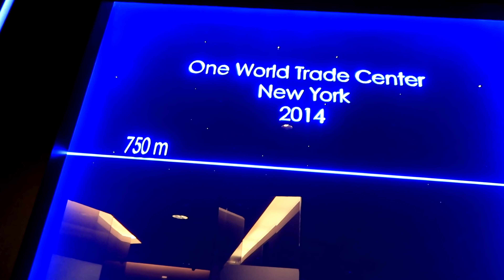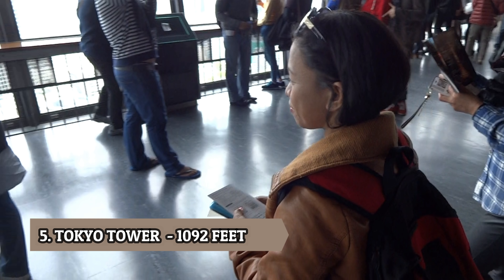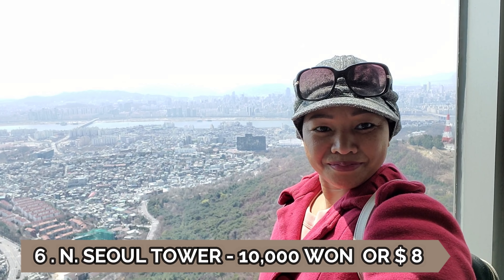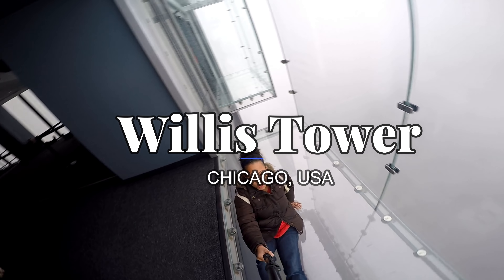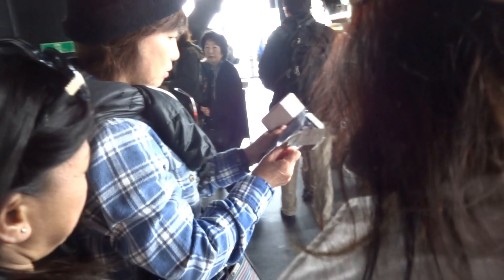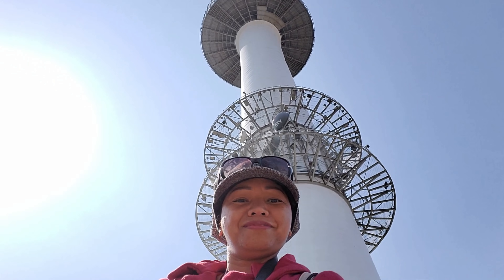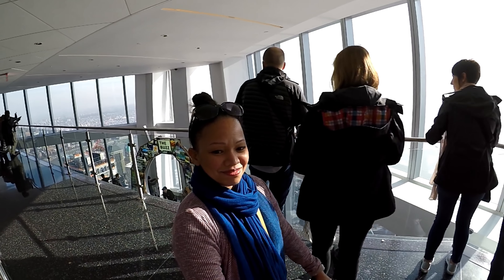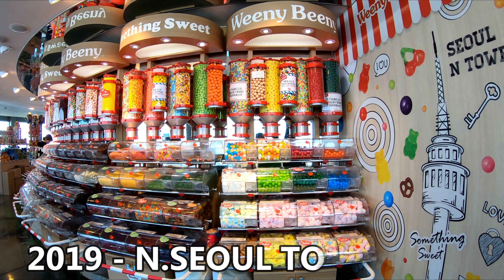WHICH IS THE TALLEST TOWER ? BEST LOOKING TOWER? VLOG 70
TALLEST TOWER /  MOST EXPENSIVE TOWER/ FAVORITE TOWER VLOG 70
You would probably know by now that i like to see TOWERS. We are only going to show the towers that I had been to. I had been to 7 Towers namely TokyoTower WillisTower OneWorldCenter CNTower NamsanSeoulTower SpaceNeedle petronastwintower and this video will show you what's the tallest tower ? How much it Cost? The View from above. The Look? My Experience and My Favorite.
This is only base on my opinion. .